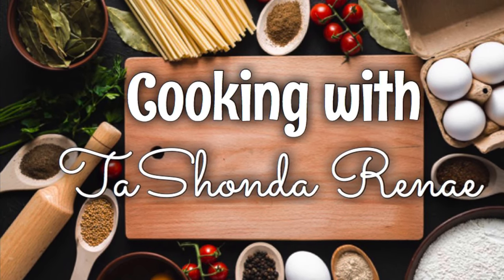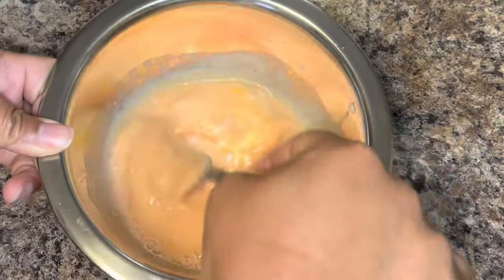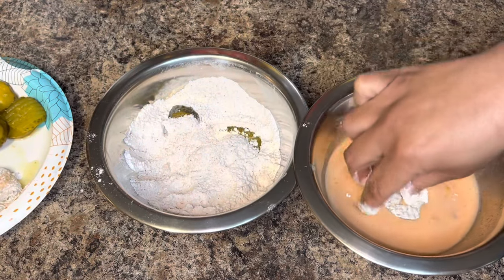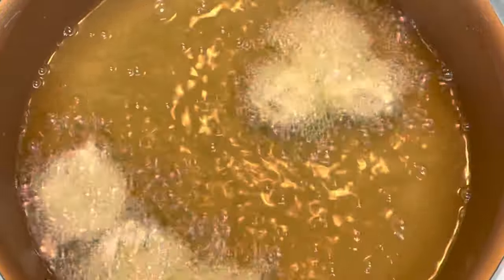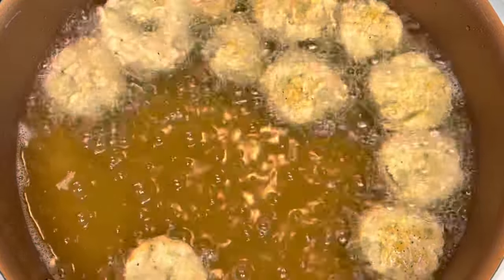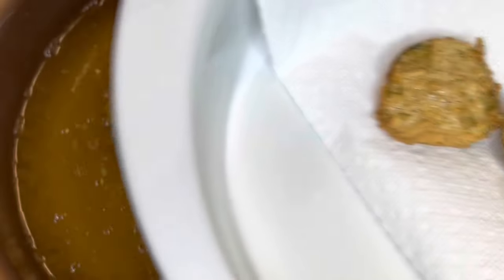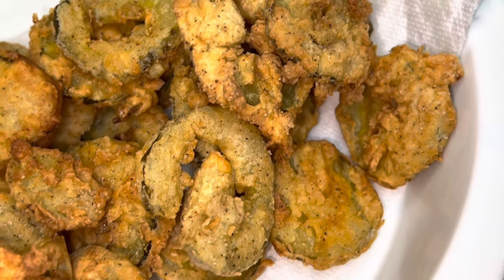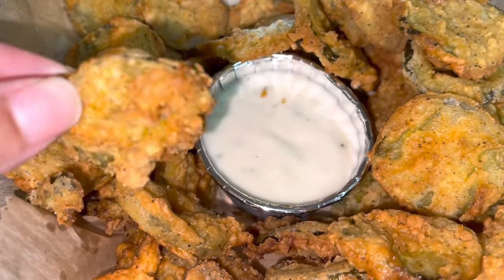How To Make Fried Pickles | Texas Roadhouse Copycat Recipe |GAMEDAY Recipe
Hey y’all! In todays video I’m sharing a super easy recipe for fried pickles!! Enjoy 😉

Ingredients:

Sliced dill pickles
1 cup flour
1 egg
1/2 cup milk
1/4 cup franks red hot sauce
1 1/2 tbsp Tony Chachere’s seasoning
Vegetable oil

Tashondarenaeonyoutube